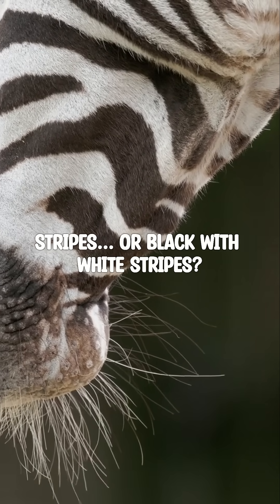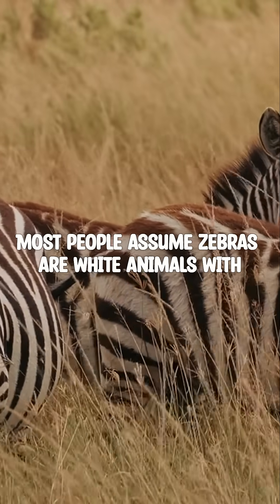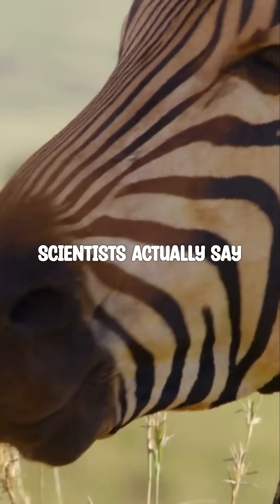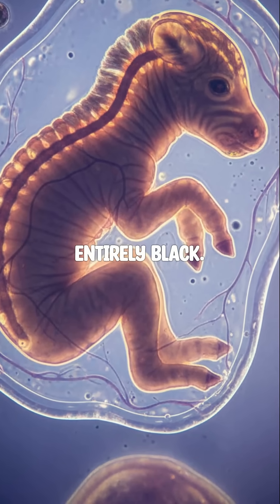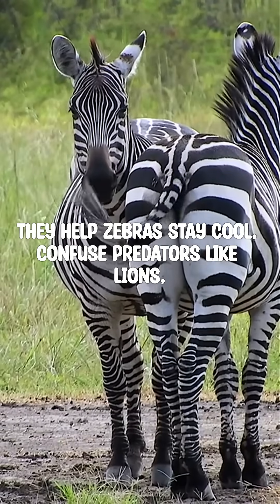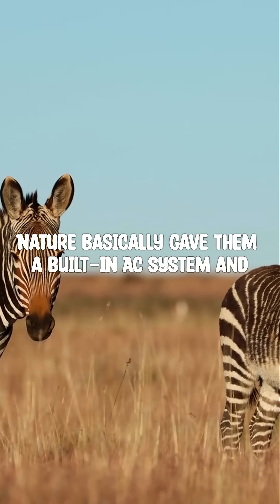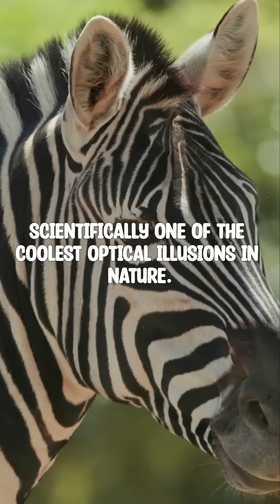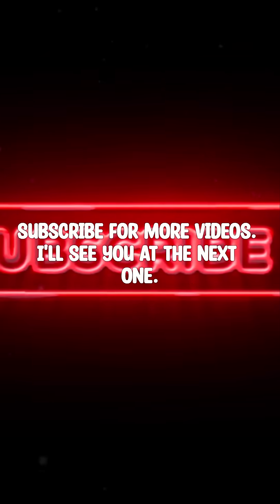Are Zebras White With Black Stripes?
Are zebras white with black stripes or black with white stripes? Most people get this wrong. Here’s the real science behind zebra coloration, embryology, and why their stripes even exist in the first place. Quick, simple, and mind-blowing.